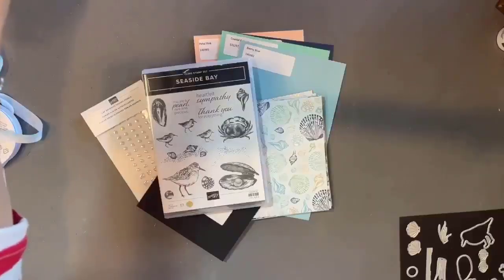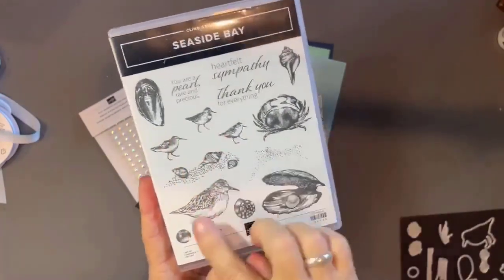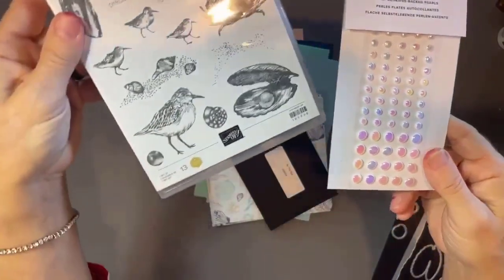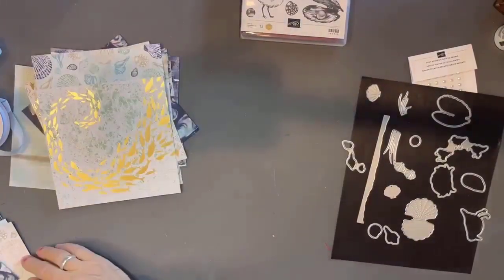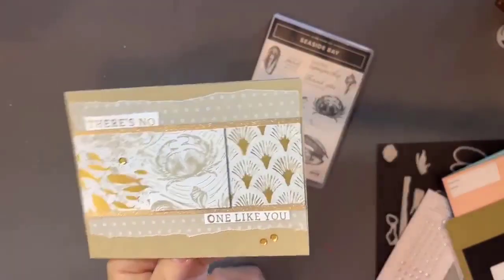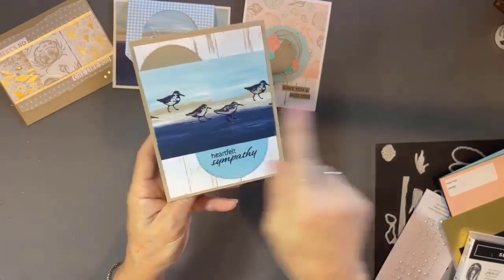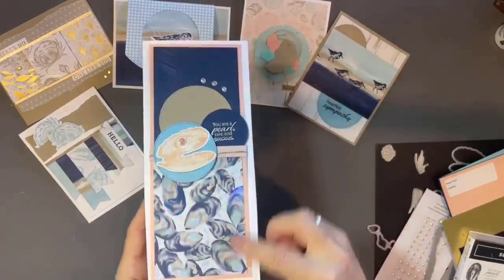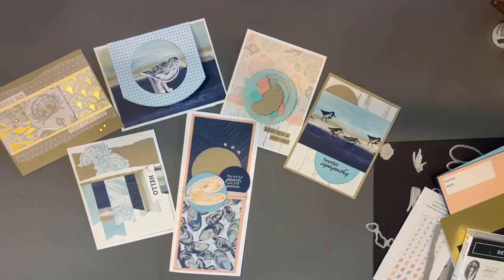Let's take a look at the By The Bay suite of paper crafting products form Stampin' UP!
The upcoming 2023 January – April Stampin’ UP! catalog features 8 coordinated suites of paper crafting products as just a small part of the total new product offerings.

Let’s work our way through all 8 of them with a peek at what’s included, tips for the products and inspiring samples.

If you live in the US and do not have a demonstrator you work with and would like
 *A print catalog
 *First order discount
 *Newsletter with 30+ PDF tutorials each month
*and more..